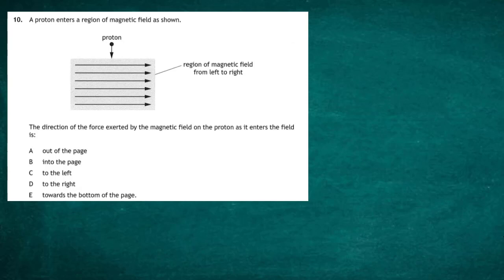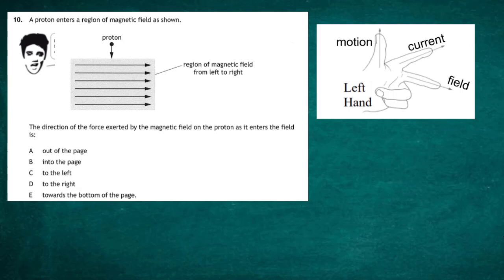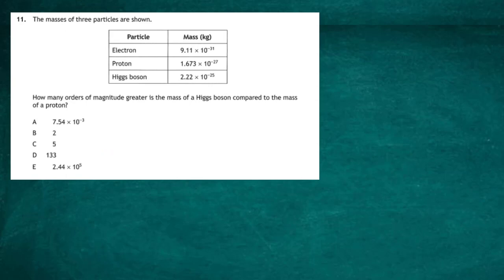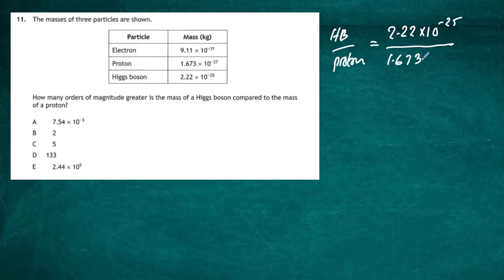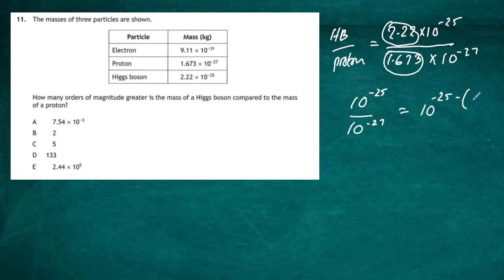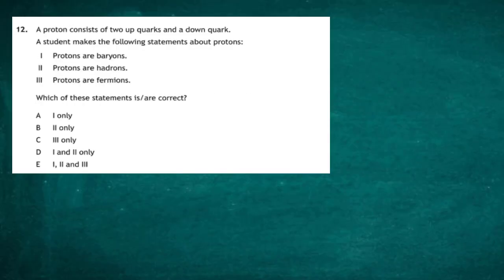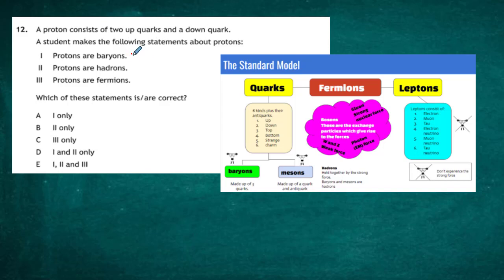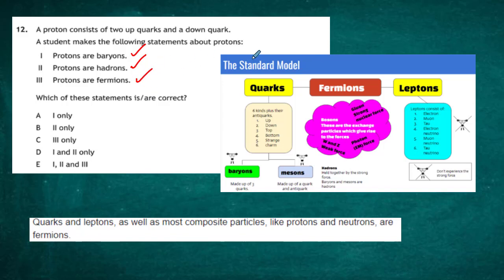Higher Physics 2022 P1 Qs 10,11,12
Find more notes here:
Forces on charged particles